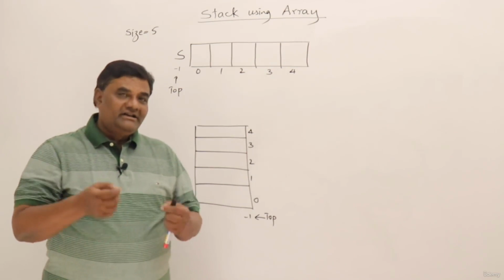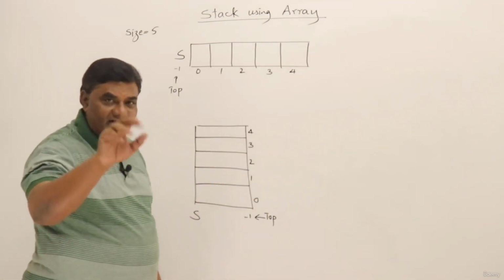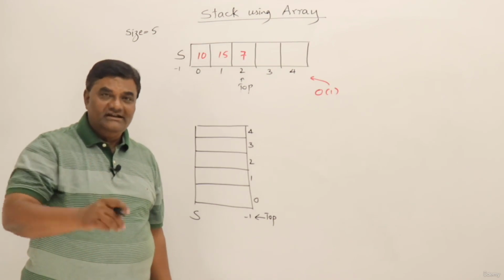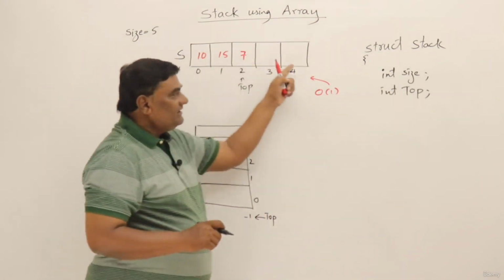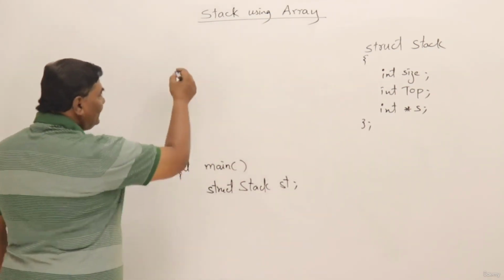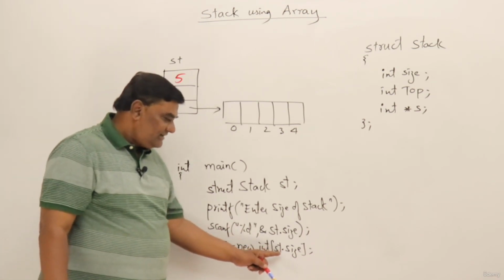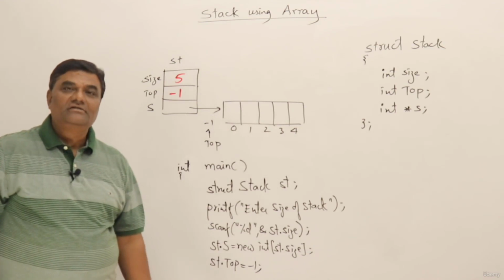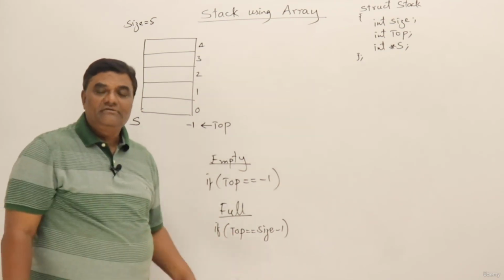002 Stack using Array